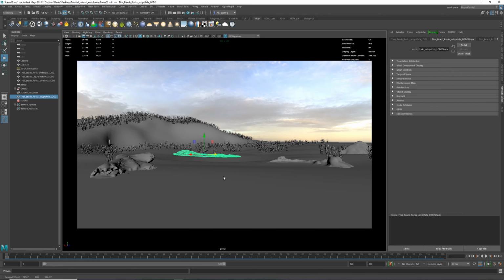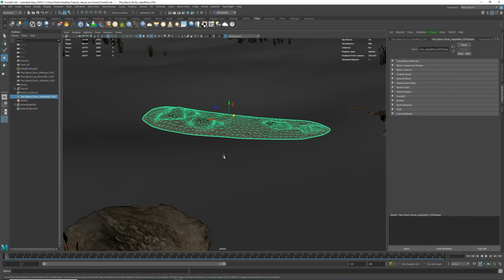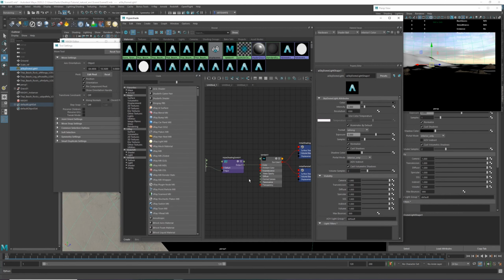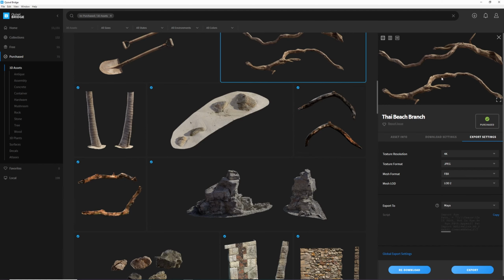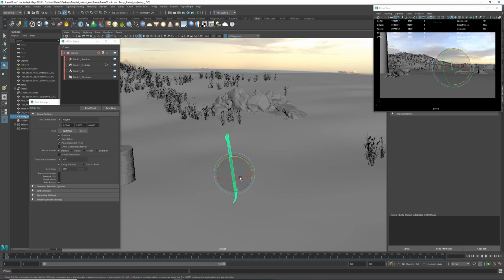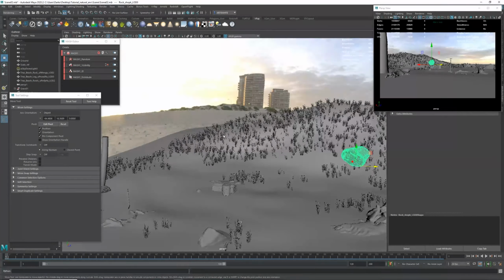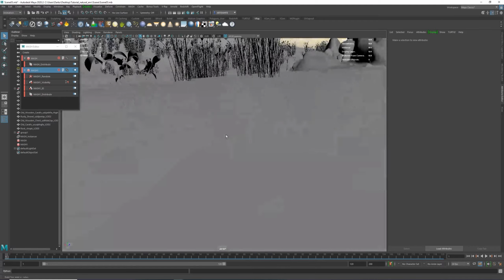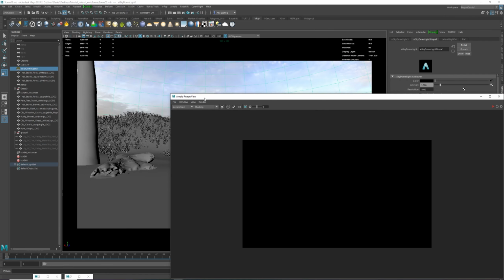Natural Environments Chapter 09